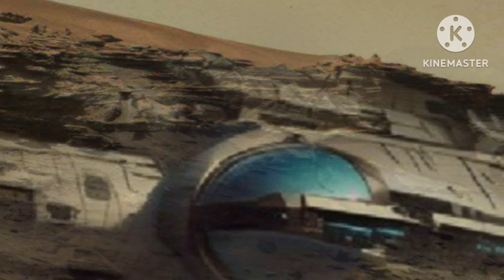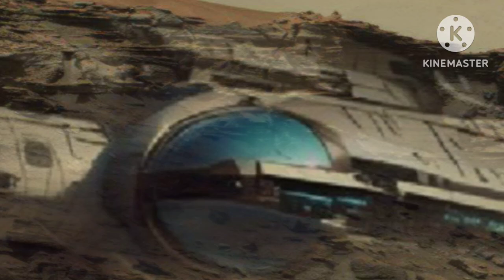Nasa Unveils Breathtaking 4k Video Footage||New Video Footage of Mars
NASA has released stunning 4K video footage showcasing the mesmerizing landscapes of Mars. The captivating visuals, courtesy of NASA/JPL-Caltech/ASU/MSSS, provide a breathtaking glimpse into the Red Planet's unique terrain.